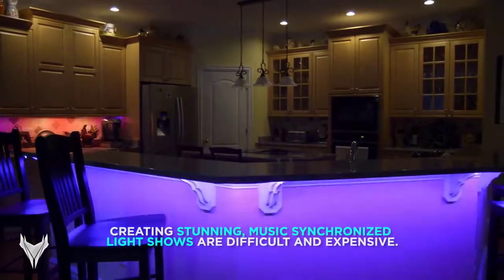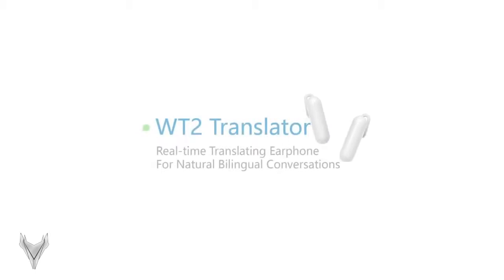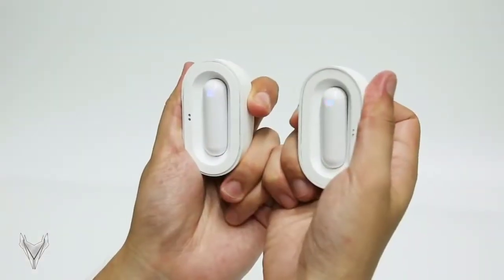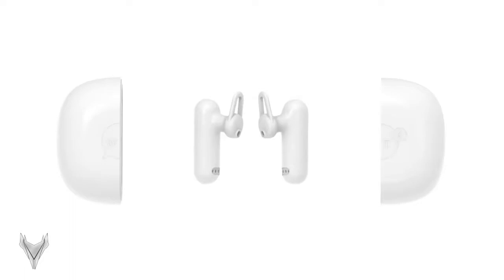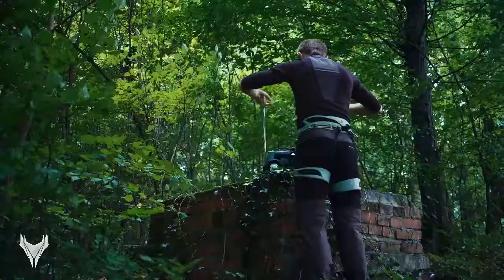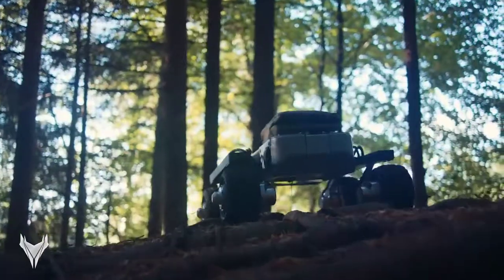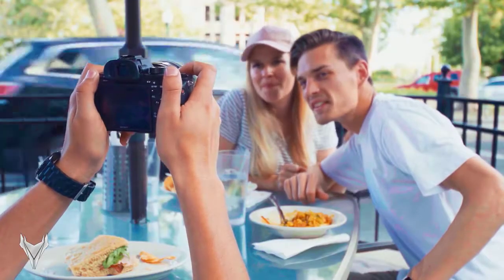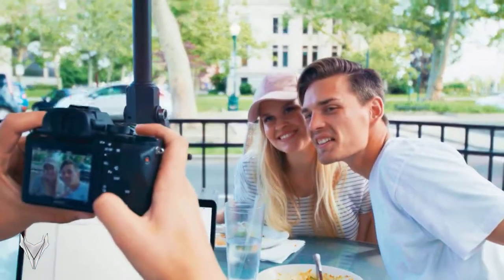5 New Mind Blowing Inventions That Will Blow Your Mind | HD | #35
Here's The 5 Mind Blowing Inventions That Will Blow Your Mind.

___/// Products Links \\\___